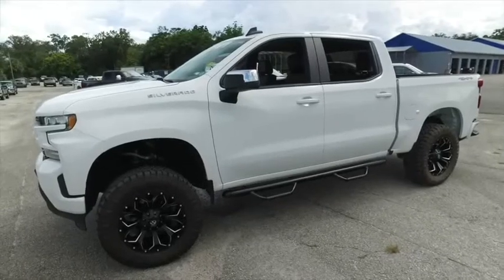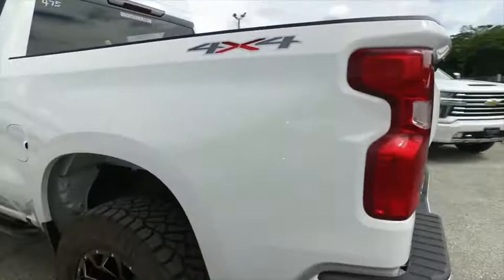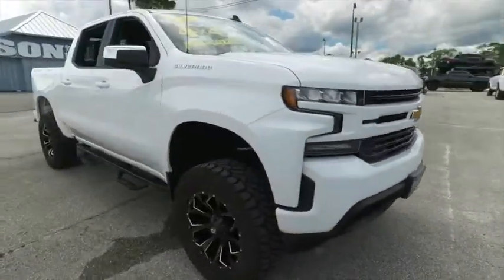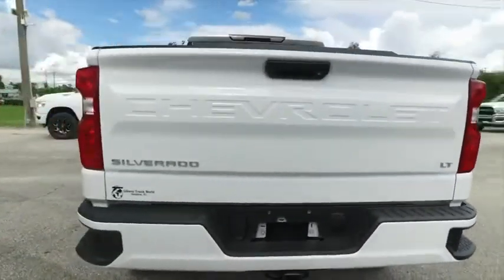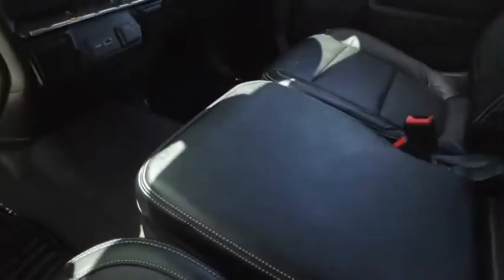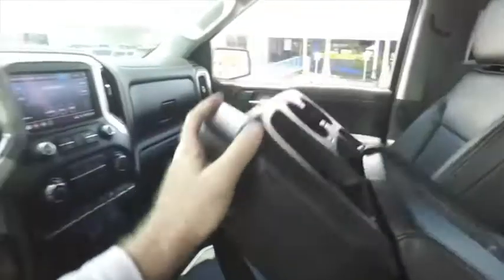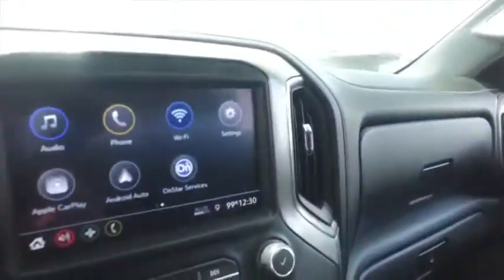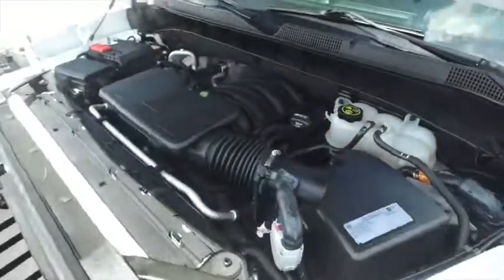2020 Chevrolet Silverado 1500 Sanford FL 44475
2020 Chevrolet Silverado 1500 LT Leather

6inch Lift 4x4, $6,480 6inch Lift with 35inch tires and 20inch American Force wheels with upgraded leather seating, $245 backup camera, 15-day exchange policy, nerf bars, keyless entry with alarm, tilt steering, cruise control, steering wheel controls. Factory Warranty good until 11/21/22 or 36k miles, Powertrain Warranty good until 11/21/24 or 100k miles. 2020 Chevrolet Silverado 1500 LT Leather Crew Cab 6inch Lifted Monster 4x4. Do not make a $3K+ mistake, B4 you buy a used truck demand to see shop bills & have the truck inspected by a 3rd party!brSTILL UNDER FACTORY WARRANTYbrbrRepair Description: Total Invested =$692.74br10 Mile Road Test, 135 Point Inspection, Replaced Cabin Air Filter, Replaced Wiper Blades, Replaced Rear Pads, Turned Rotors, Alignment, Battery Condition Test : Good, Alternator Condition Test : Good Labor time quoted by All Data Universal ShopKeybrbr*While every attempt has been made to ensure accuracy until service is completed, please be advised listing details, selling price and pictures are subject to change. We attempt to update this inventory on a regular basis. However, there can be a lag time between the sale of a vehicle and the update of inventory.*